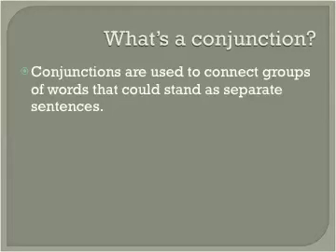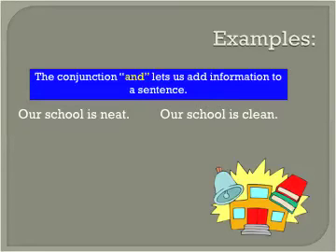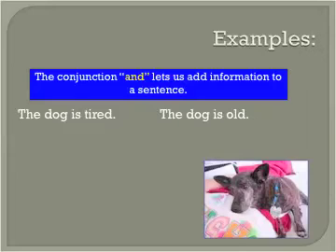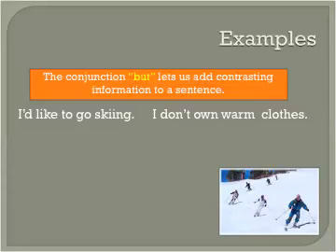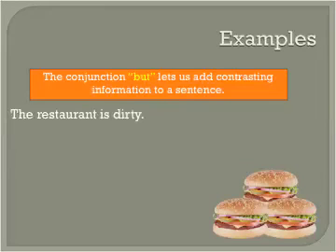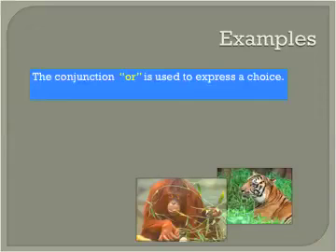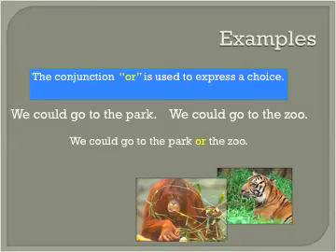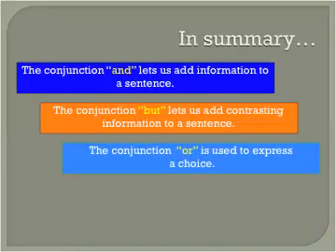Using Conjunctions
This video, intended for ESL students, tells how to use the three most common conjunctions -- and, but, and or.